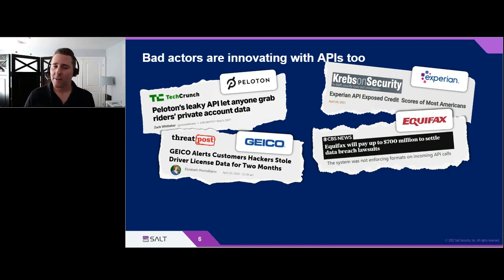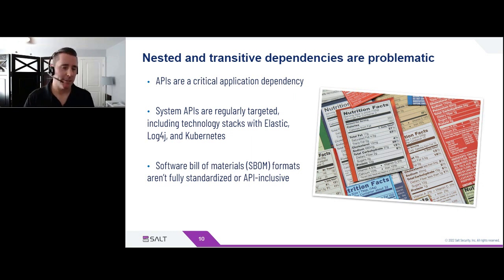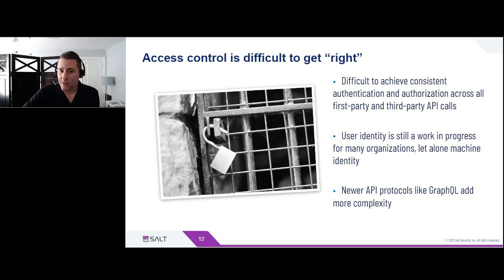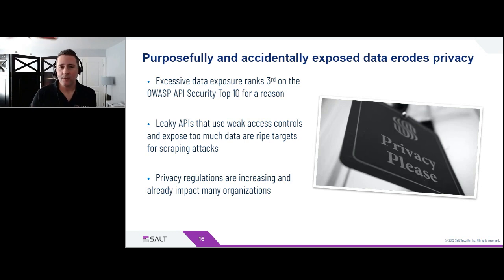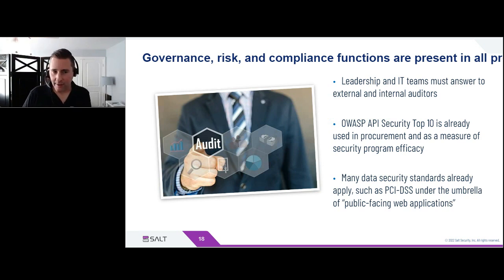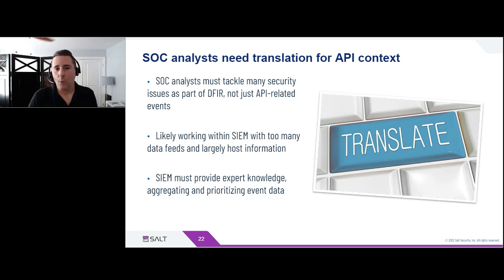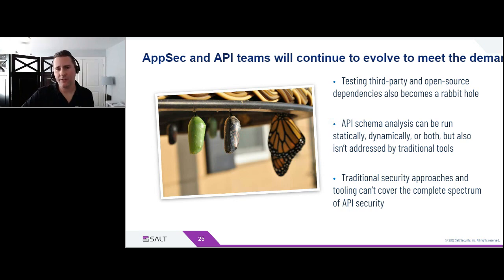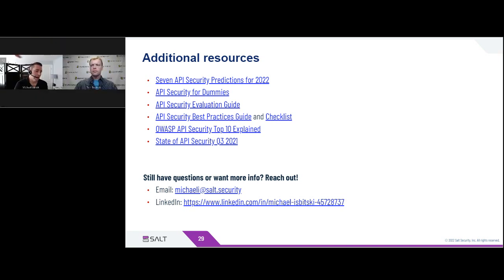API Security Predictions for 2022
In 2021, the industry witnessed no shortage of API-related security incidents resulting from leaky APIs, vulnerable system APIs, authorization flaws, and more. Companies like Experian, Microsoft, and Peloton all made the news, and some impacts are still playing out. Salt Labs threat research also highlighted potential security issues with Elastic stack deployments and GraphQL adoption. Data breaches aren’t the only area of concern for organizations. Account takeovers, privacy impacts, system compromises, and business logic abuse are equally damaging.

In this SecureWorld webinar, technical evangelist Michael Isbitski shares API security predictions for 2022, how to identify risks you may not have considered, and help prioritize projects as part of your organization’s security strategy.